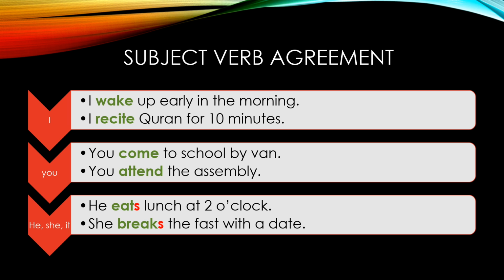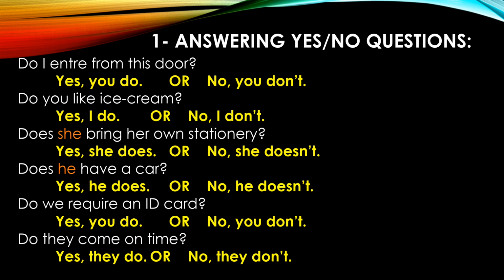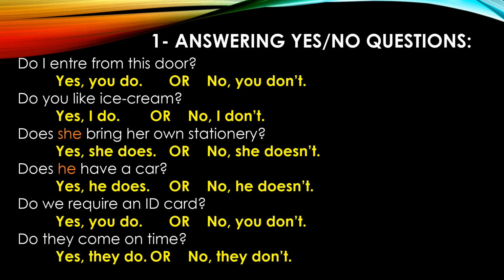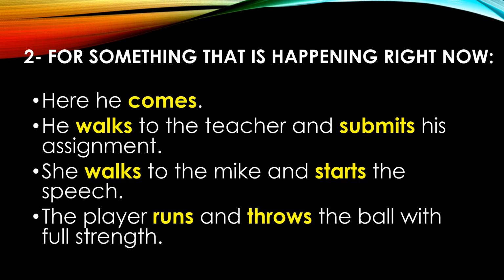Present Indefinite Tense Functions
In this presentation the functions of the present indefinite tense are the focus.